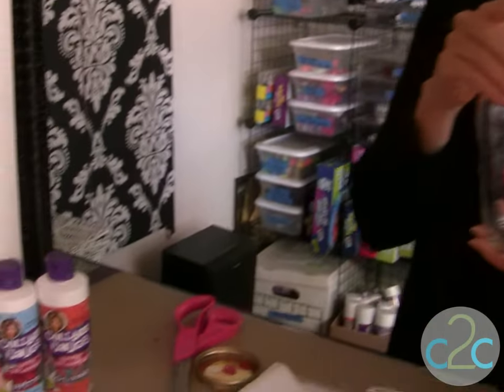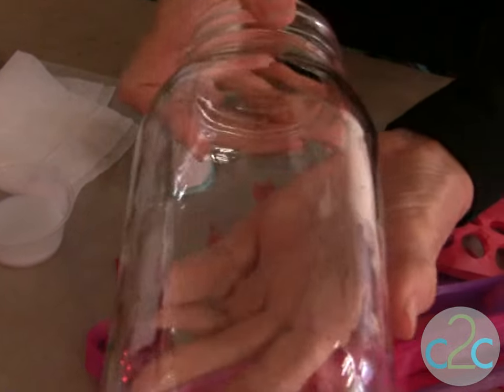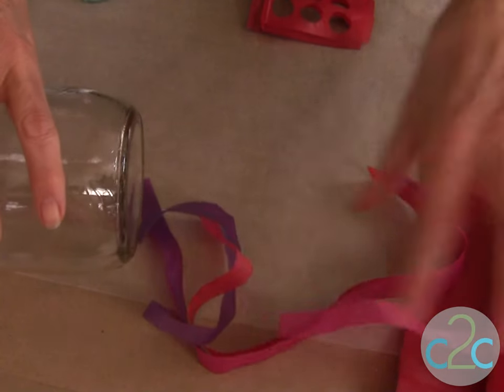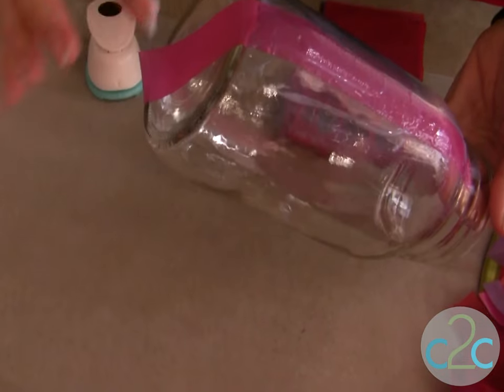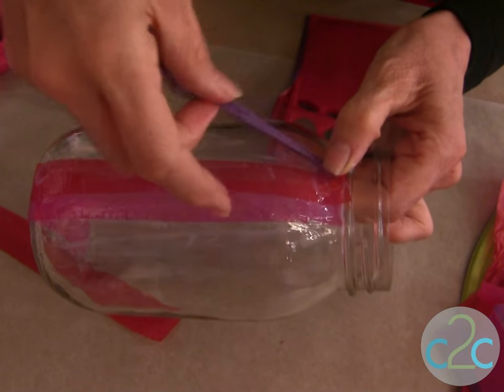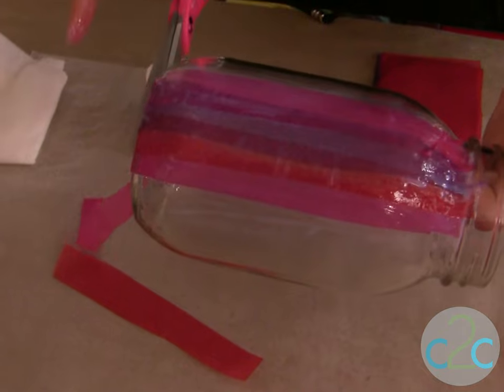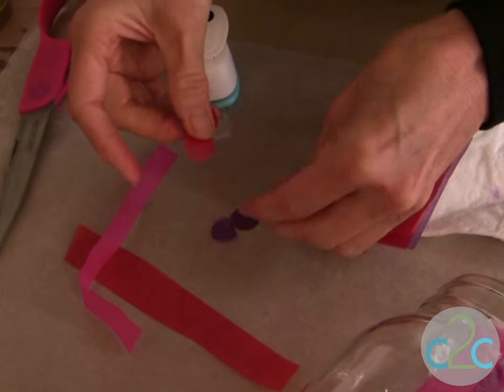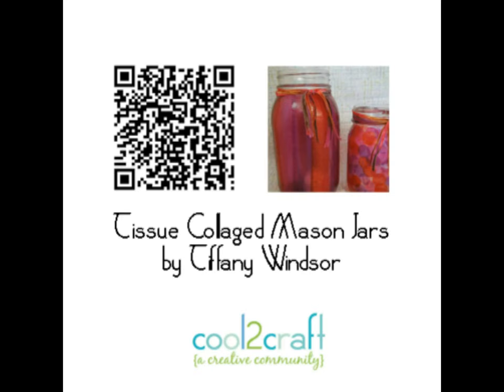How to Make a Tissue Collage Party Jar by Tiffany Windsor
In this video, Tiffany Windsor shows how to use tissue paper to collage onto mason jars in a striped pattern. Featured on Cool2Craft TV. For more ideas, info and inspiration go or scan QR code at end of video to link directly to on-line tutorial.